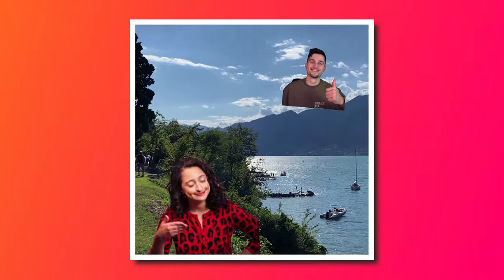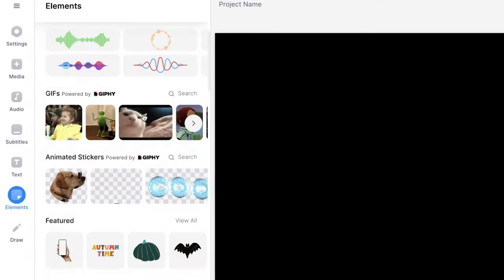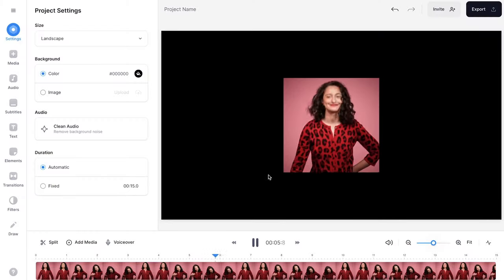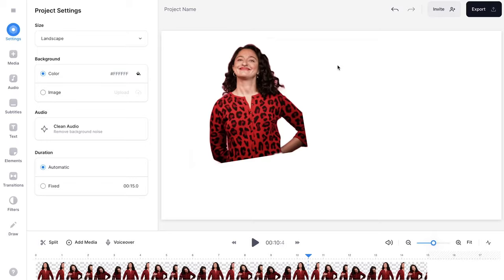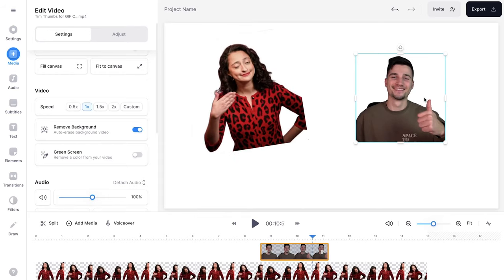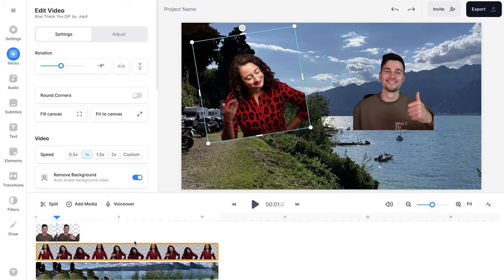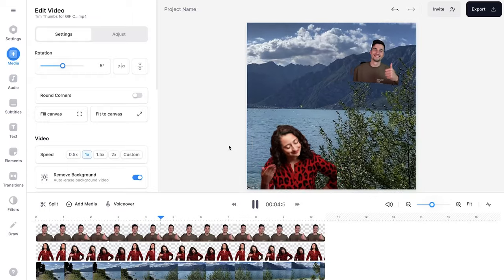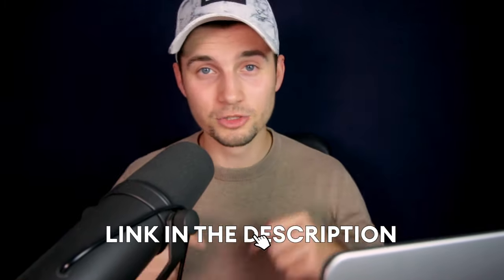How to Remove Background from GIF (Automatically!)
In this background GIF remover tutorial, you'll learn how to remove the background from a GIF or video in just one click! 🚀

VEED's transparent GIF maker allows you to upload or insert GIFs and videos into your project and remove its background using the Background Removal-button. You can upload your own footage, or choose one of the GIFs in VEED's built-in GIPHY library. 🤩

Within VEED, you can create astonishing videos with those clear or transparent GIFs. This video will show you how! Feel free to remove the background of GIFs and create amazing videos yourself through the link above. 🎉

🚀 How to use VEED's GIF Background Remover Editor:

00:00 Intro - remove background from gif
00:08 Head over to VEED's GIF background remover editor
00:12 Start a new project with a blank canvas
00:18 Open VEED's GIPHY library with GIFs
00:39 How to add a GIF to your project
00:53 How to remove background from GIF (in one click!)
01:23 How to remove background from your own video or GIF
02:01 How to add video behind transparent GIF
02:52 How to export your video with transparent GIFs
03:16 Outro

Tim & VEED.IO